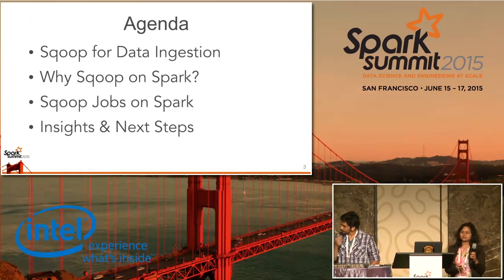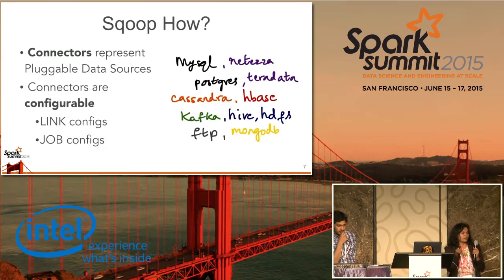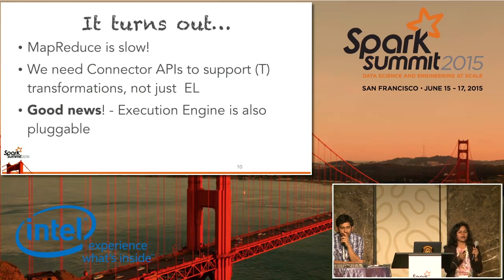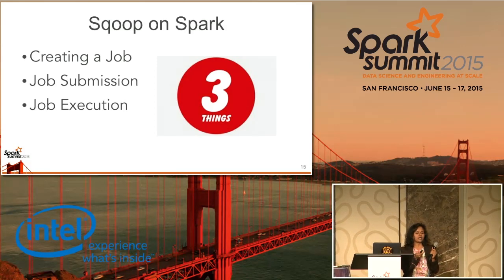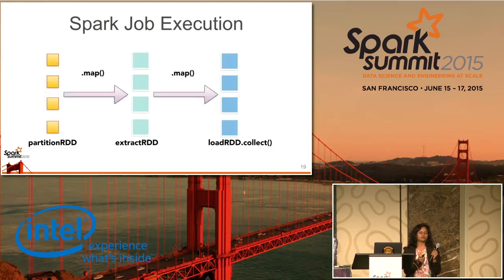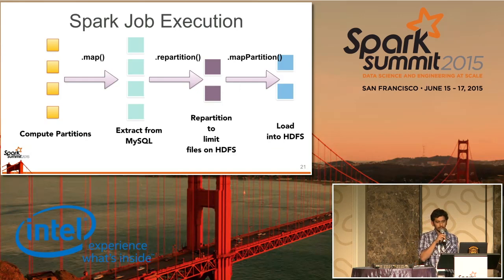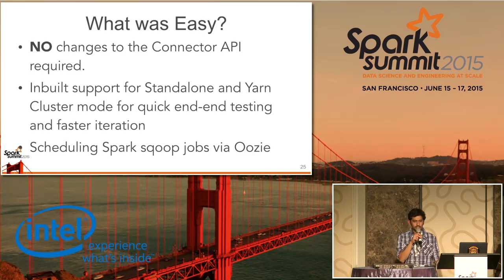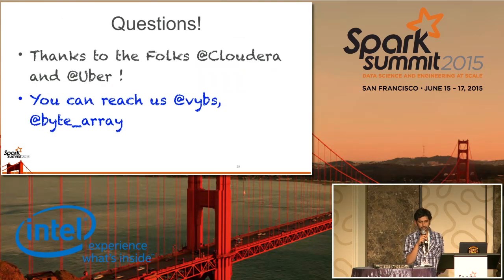Sqoop on Spark for Data Ingestion - Veena Basavaraj (Uber) Vinoth Chandar (Uber)